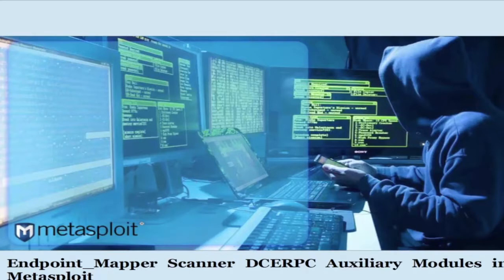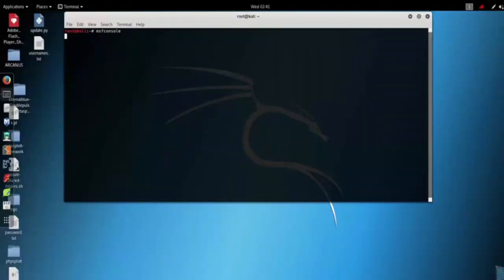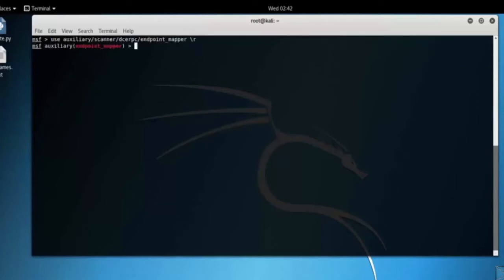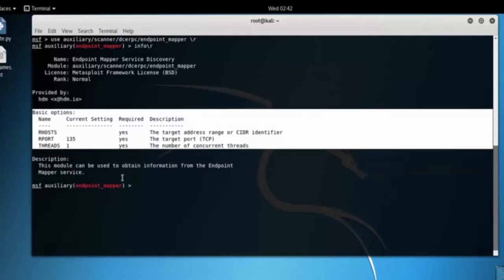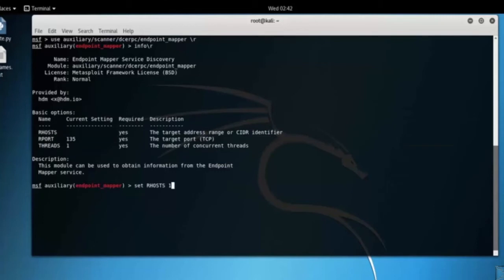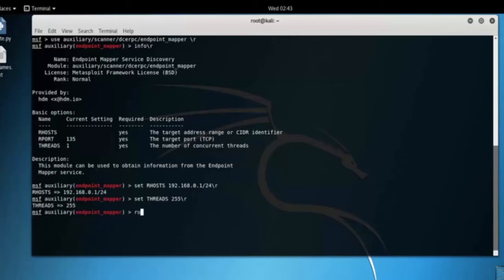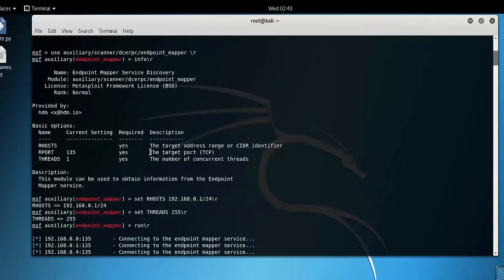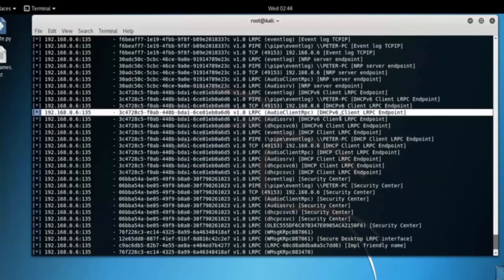Master in Hacking with Metasploit #23 endpoint mapper Scanner DCERPC Auxiliary Modules Metasploit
Metasploit is one of the most powerful exploit tools. Most of its resources can be found It comes in two versions − commercial and free edition. There are no major differences in the two versions, so in this tutorial, we will be mostly using the Community version (free) of Metasploit.
As an Ethical Hacker, you will be using “Kali Distribution” which has the Metasploit community version embedded in it along with other ethical hacking tools. But if you want to install Metasploit as a separate tool, you can easily do so on systems that run on Linux, Windows, or Mac OS X.